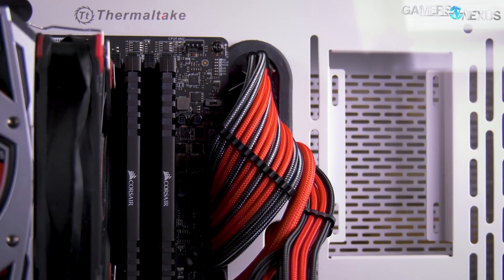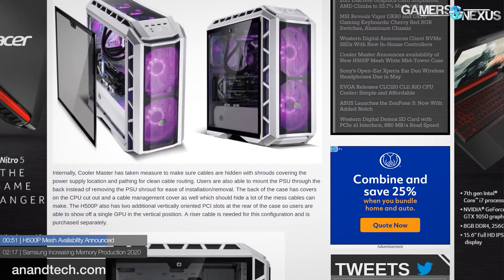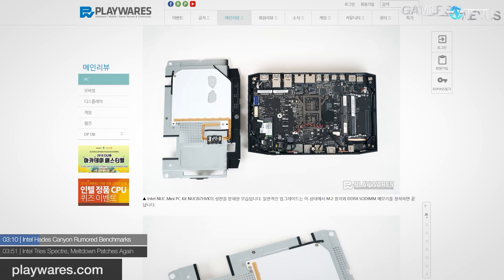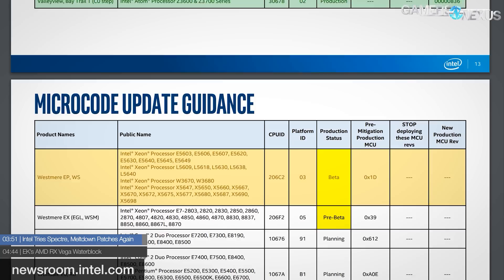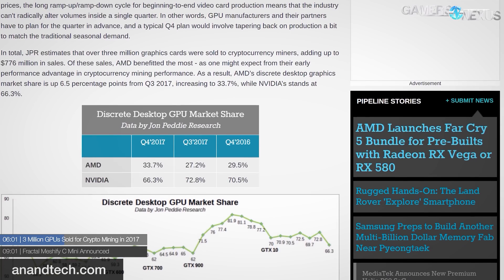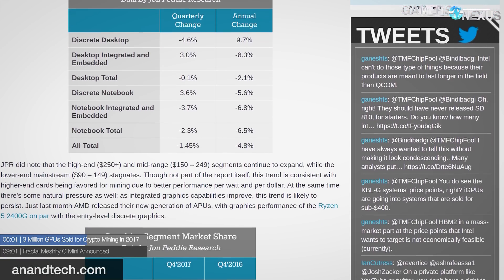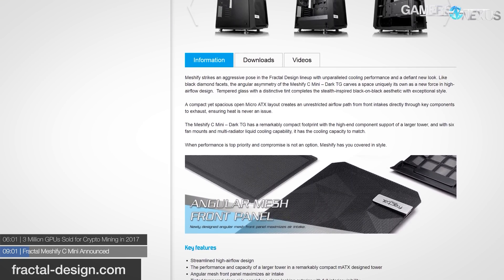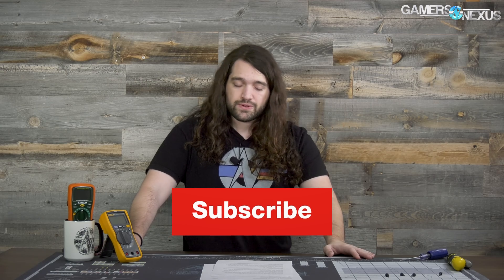HW News: H500P Mesh, AMD GPU Marketshare Growth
This episode of HW News talks about the upcoming H500P Mesh release date, AMD's reported GPU marketshare increase vs. nVidia, and more.

This HW News episode talks H500P Mesh reviews and release timing, cryptocurrency mining demand (cryptomining) driving GPU sales for 2017, rumored Intel+AMD Hades Canyon benchmarks, and Samsung's attempt at increasing DRAM and NAND production by 2020, which should help reduce memory prices. We also talk about Intel's new Spectre and Meltdown patches and an EK Waterblock for the RX Vega reference design cards.

Editorial, Host: Steve Burke
Additional Reporting: Patrick Lathan
Video: Andrew Coleman